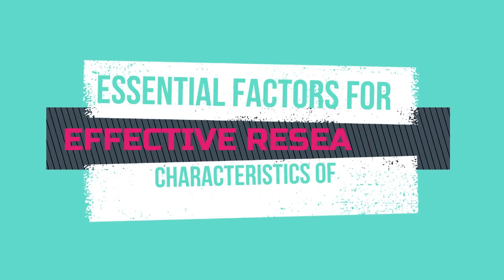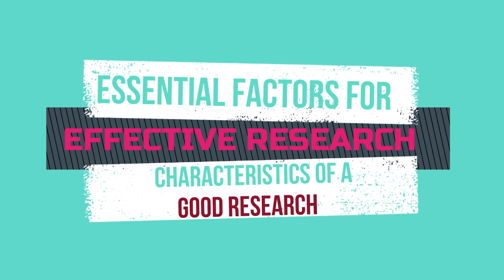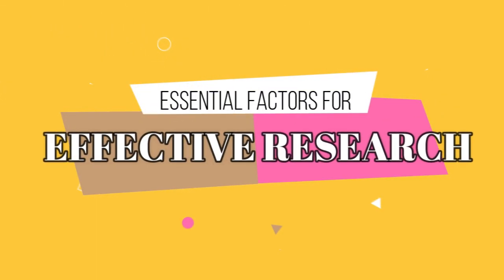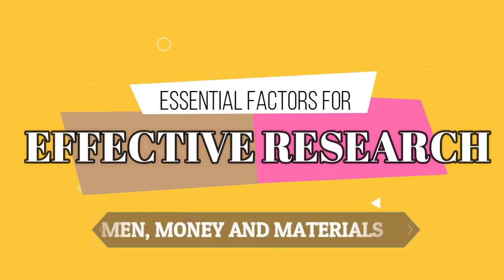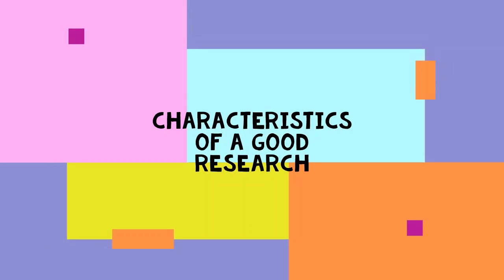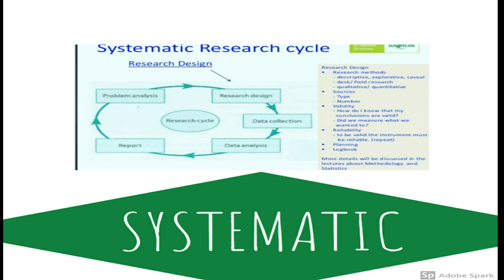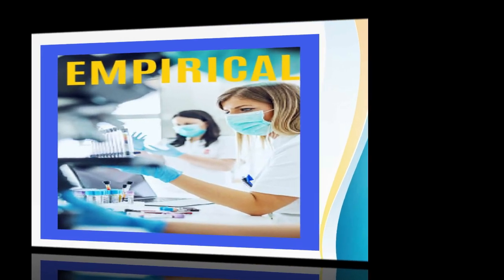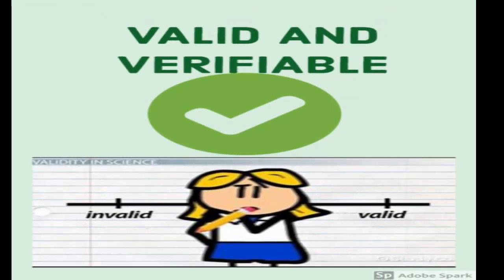Characteristics of a Good Research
The Essential Factors for effective research are men, money and material.